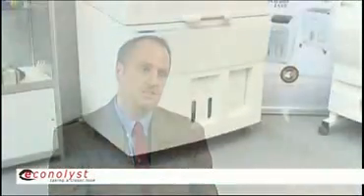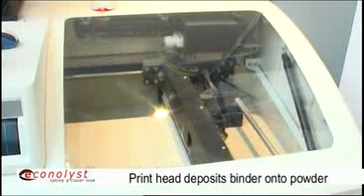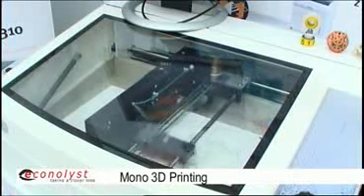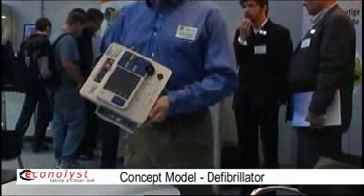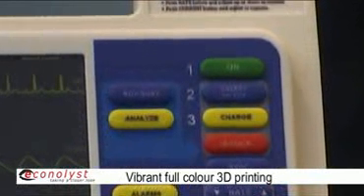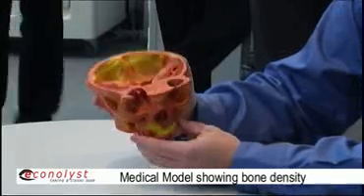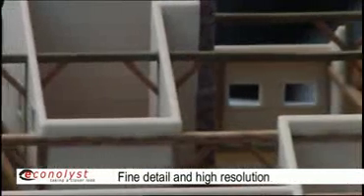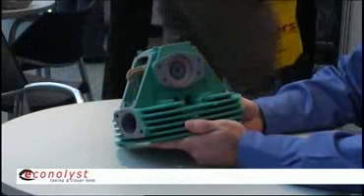Z-Corp - 3D Printing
Technology Focus: Polymeric - Z-Corp 3D Printing.
With John Kawola and Dave Tedder of Z-Corp.